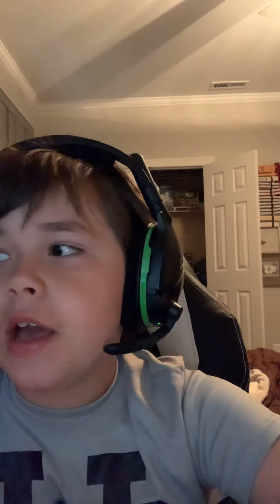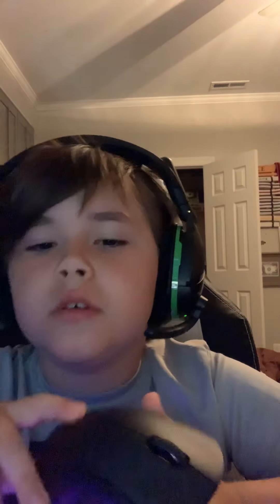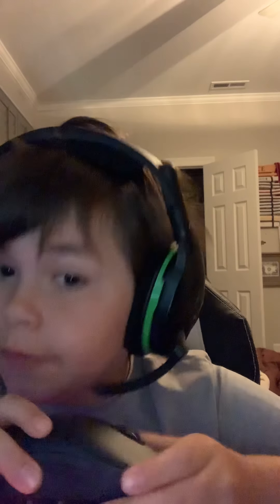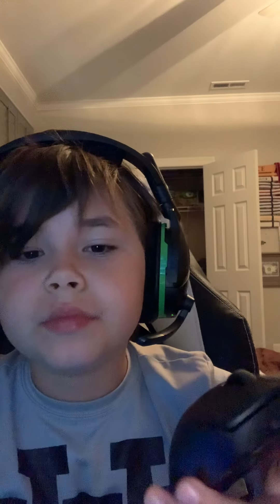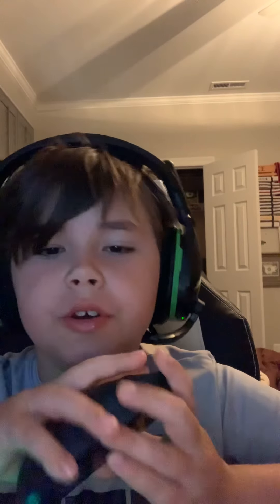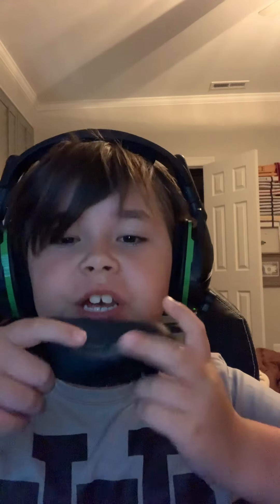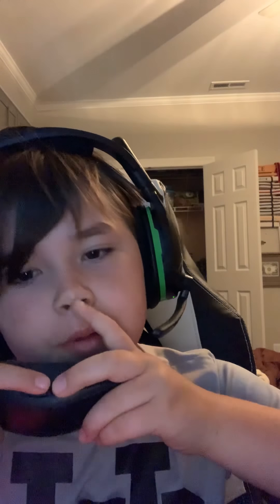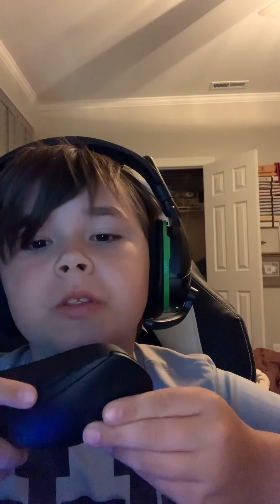Logitech will make the best mouse in history.